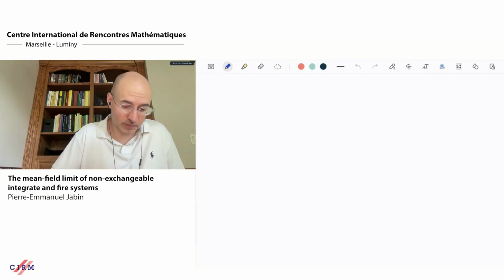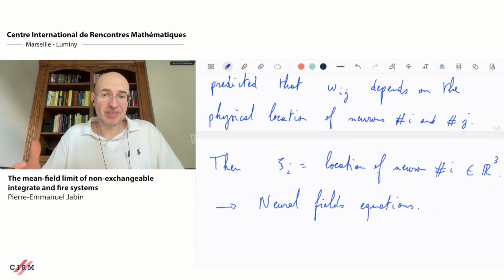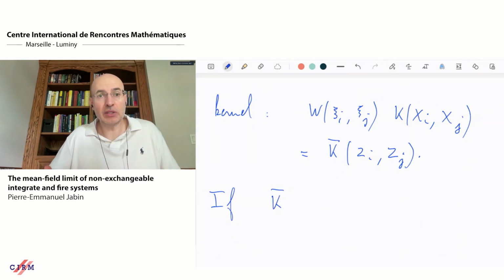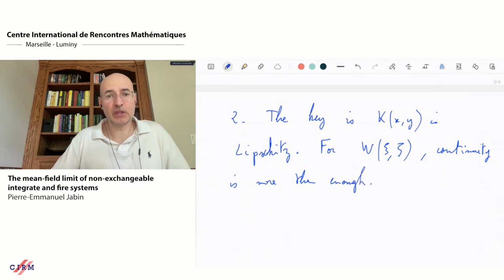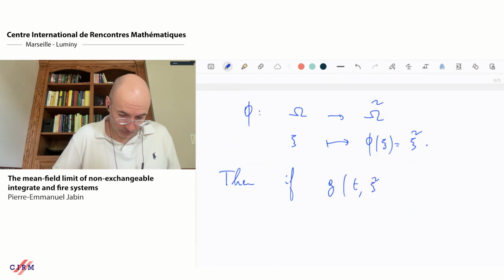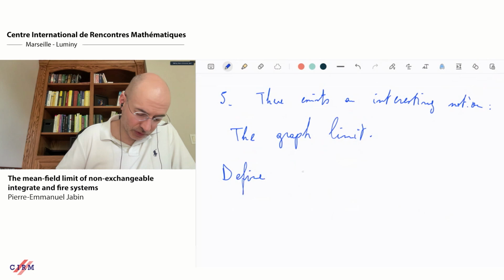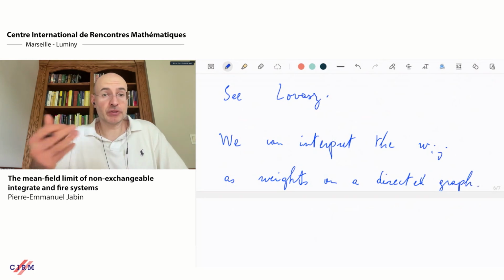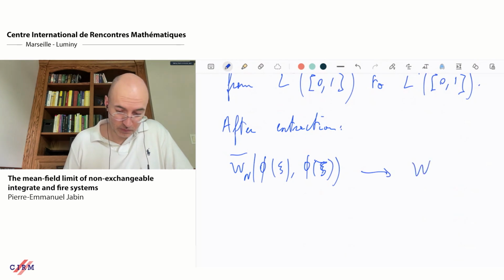Pierre-Emmanuel Jabin: The mean-field limit of non-exchangeable integrate and fire systems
CONFERENCE
Recording during the thematic meeting : « Frontiers in interacting particle systems, aggregation-diffusion equations & collective behavior » the June 27, 2024 at the Centre International de Rencontres Mathématiques (Marseille, France)